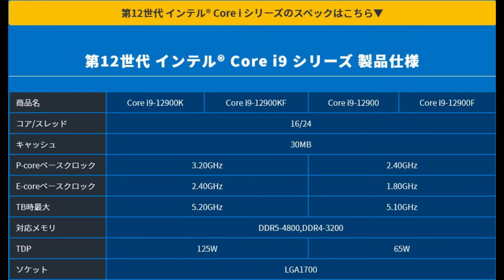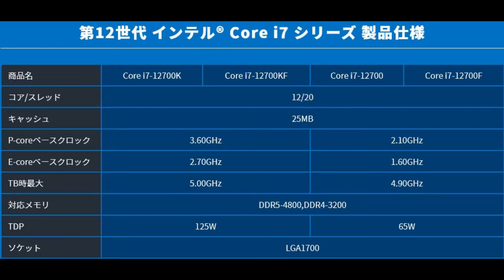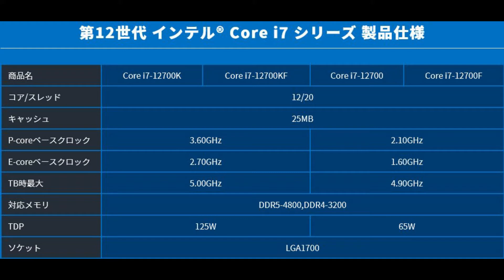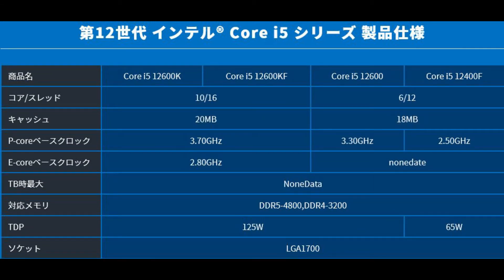Non K Intel Alder Lake 12th Gen CPUs i9 12900 / i7 12700 / i5 12600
Non K Intel Alder Lake 12th Gen CPUs i9 12900 / i7 12700 /  i5 12600 / i5 12400

The K series of the Alder Lake Intel 12th Gen CPUs are absolute beasts with performance cores and efficiency cores.

 Although you need Windows 11 to really take advantage of the new architecture that the LGA 1700 cpus are running on there has been leaks of Non-K variant CPUs about to launch at very low prices.